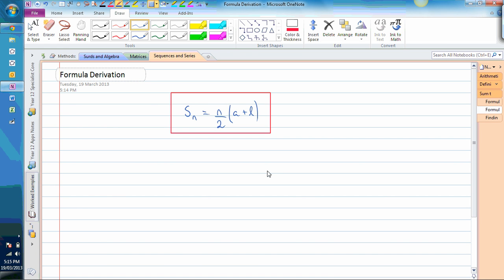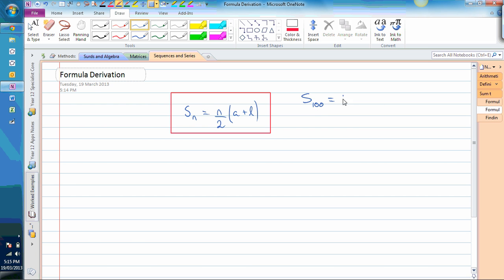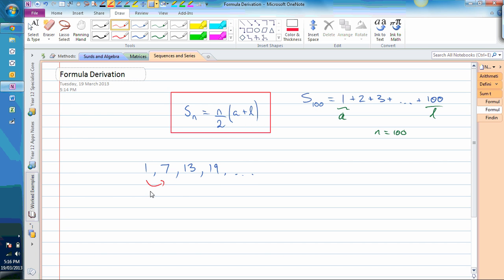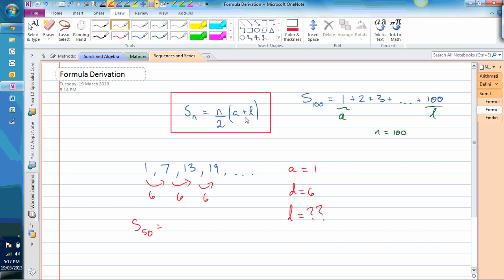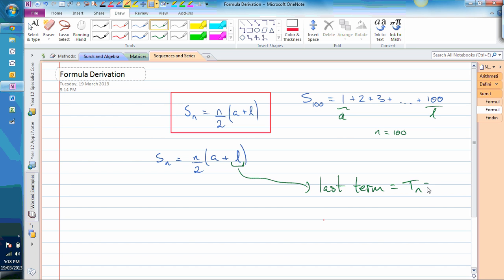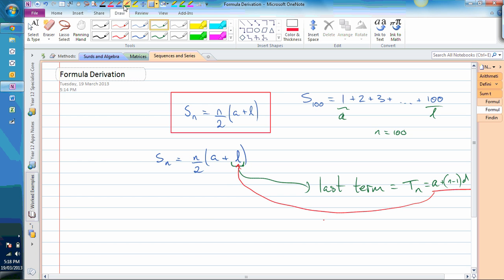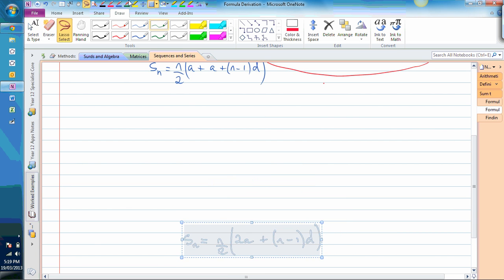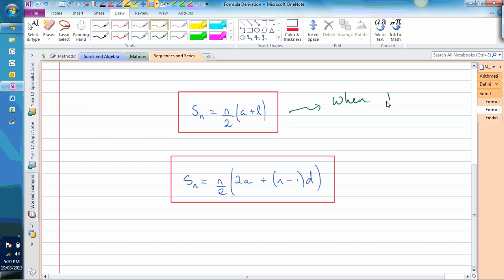Sum to n Terms Derivation 2